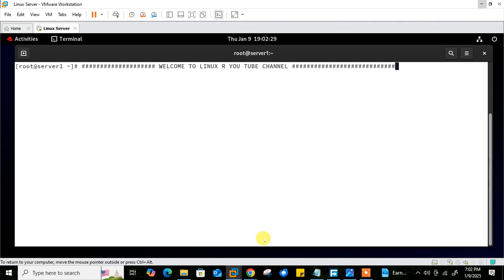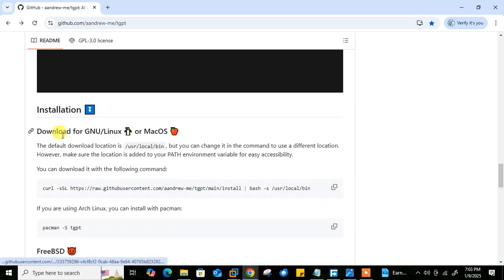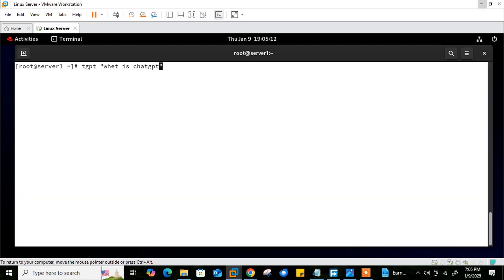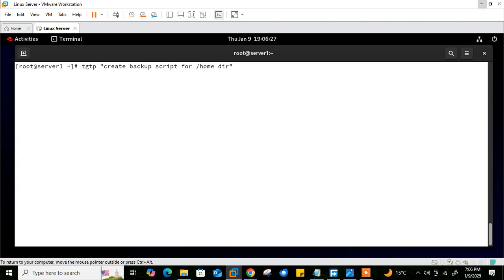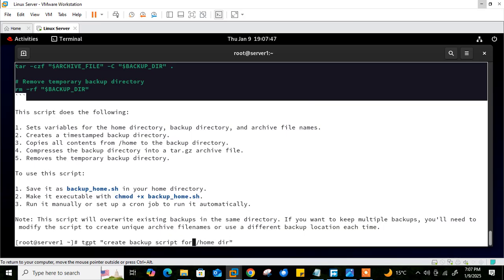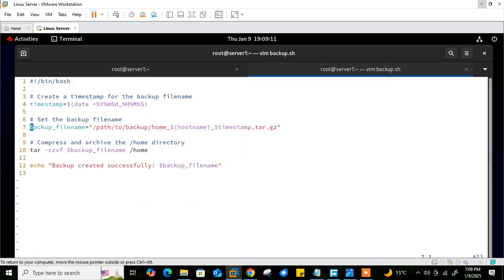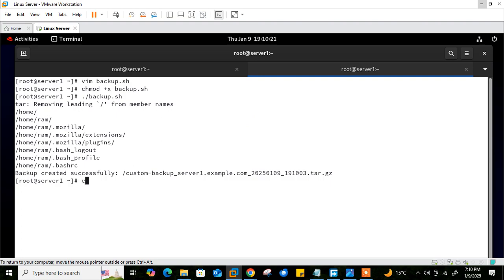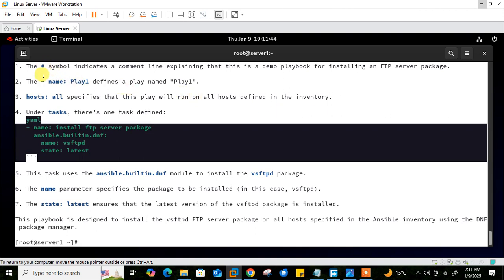Linux ChatGpt.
Hello Guys,

In this video i am going to explained you “Terminal Gpt in Linux.”

TerminalGPT is terminal-based ChatGPT  which is kind of personal assistant app!  With terminalGPT you can easily interact with the OpenAI GPT-3.5 and GPT-4 language models.